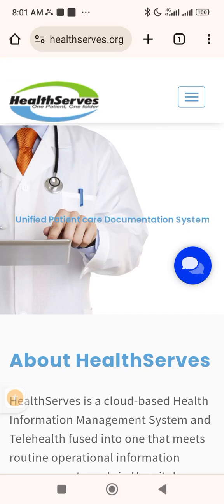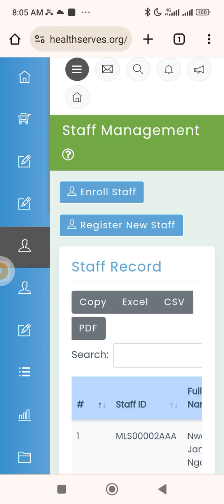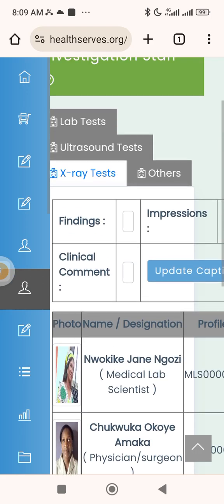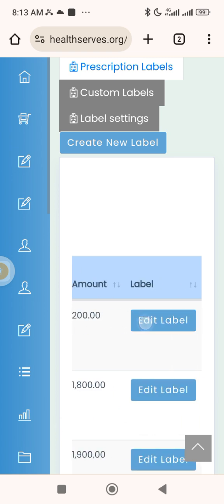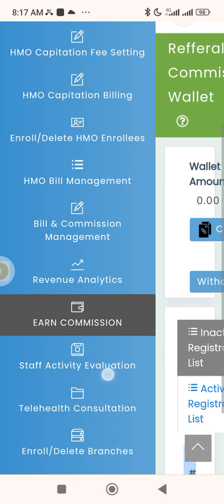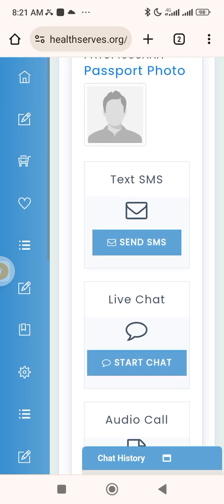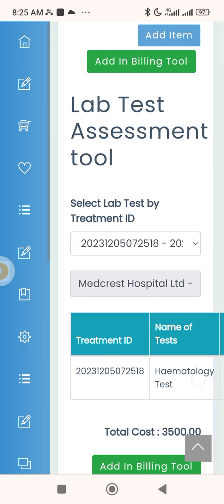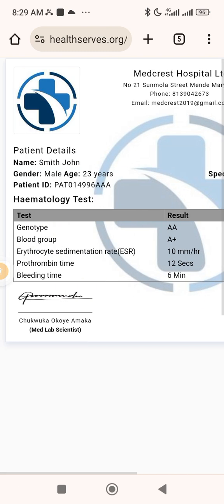Hospital Information Management System Demo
HealthServes Hospital Information Management System takes care of all your information management needs required for the smooth running of the hospital.
There are many features but I will mention just a few which include:
Patient Registration
Clinical Documentation Tools
Clinical Laboratory
X-ray
Ultrasound
Price management
Bill management
Revenue management
Health Insurance
Telehealth
Appointment system
Patient scheduling tool
Staff management tool
Electronic Medication Labeling
Prescription tool
Inpatient tools
Vaccination
Family planning
Antenatal and delivery tools